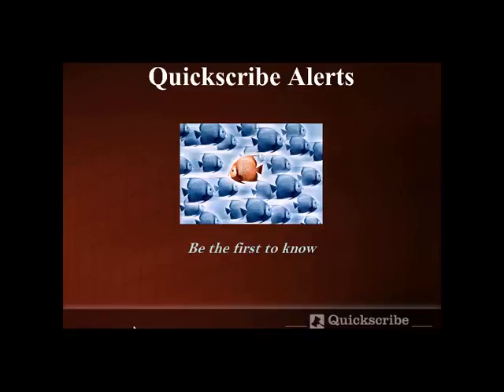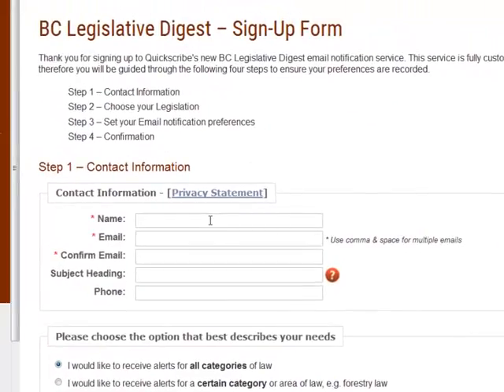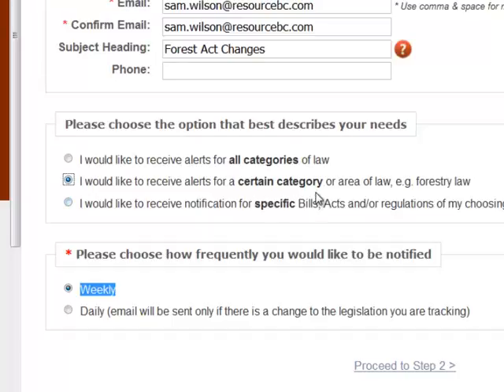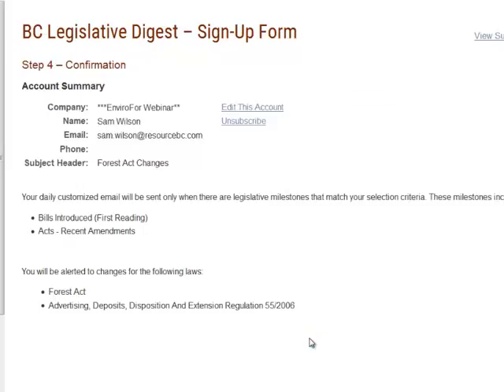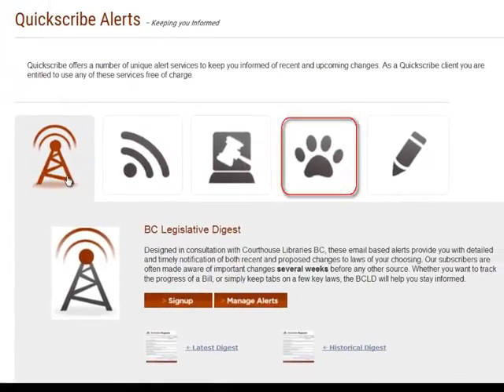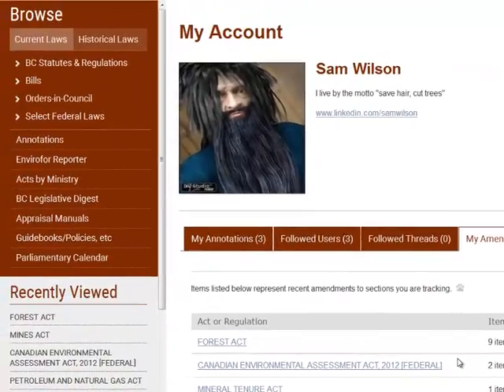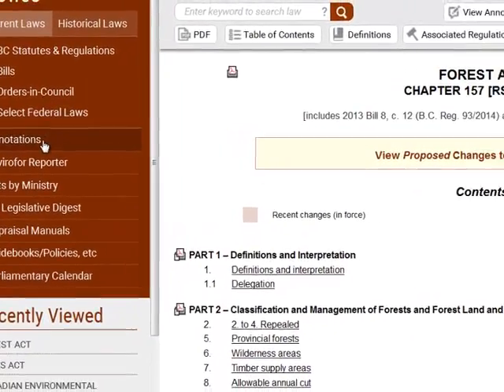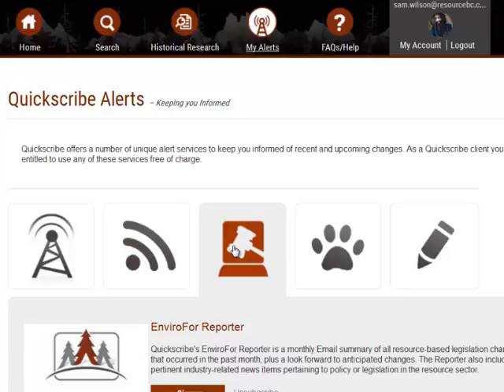Legislation Alerts Found on Quickscribe EnviroFor 2.0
This tutorial will review the various alert tools on Quickscribe EnviroFor 2.0, including the BC Legislative Digest and EnviroFor Reporter.